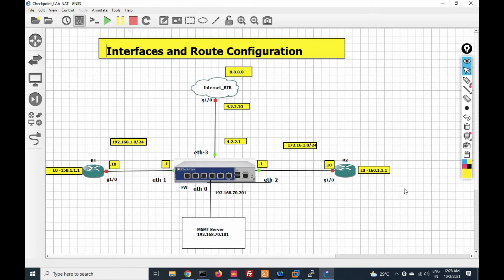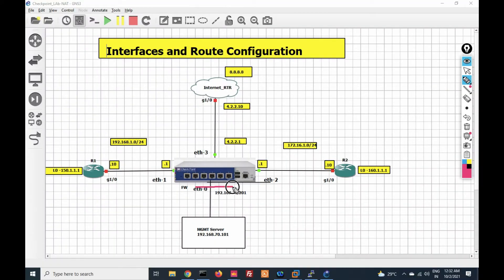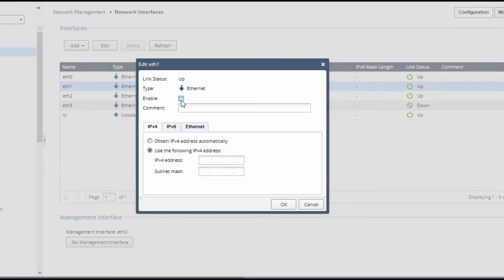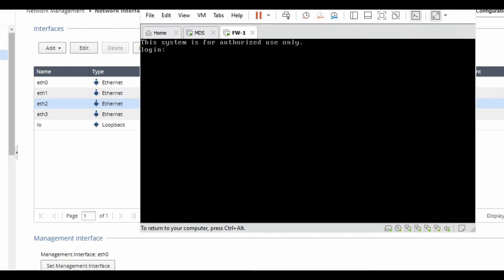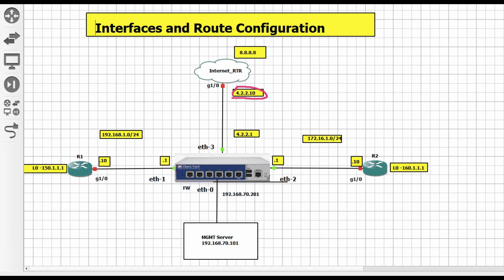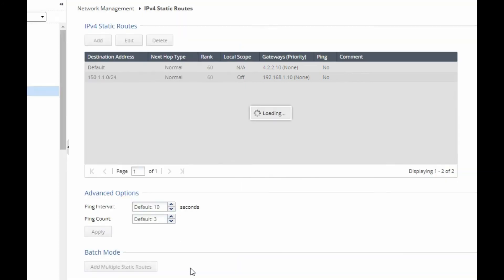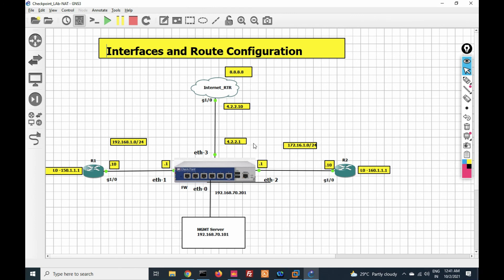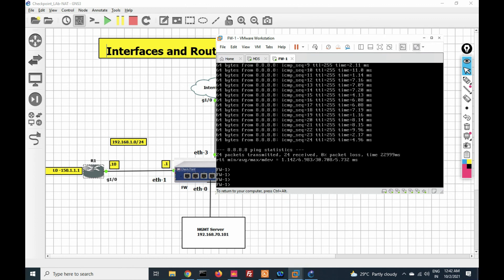Day 03 | Interface and Route Configuration in Checkpoint Firewall R80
how to configure interface and route in checkpoint firewall, We will do interface configuration via gui .

its best checkpoint firewall tutorial video.